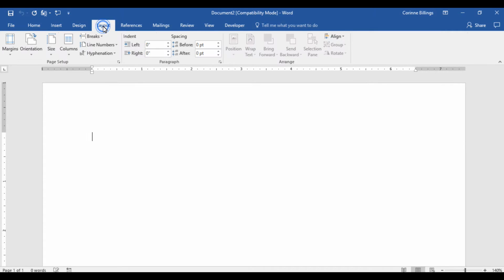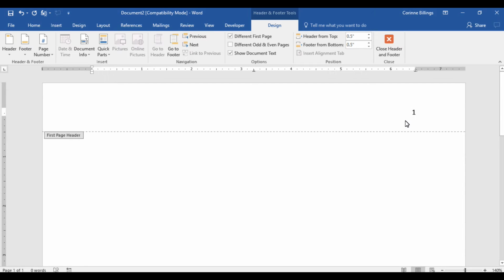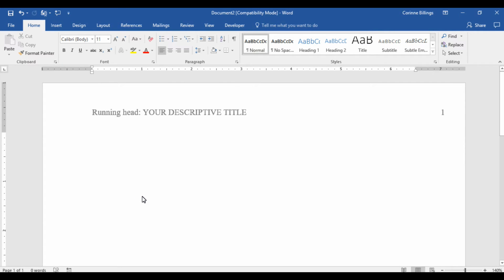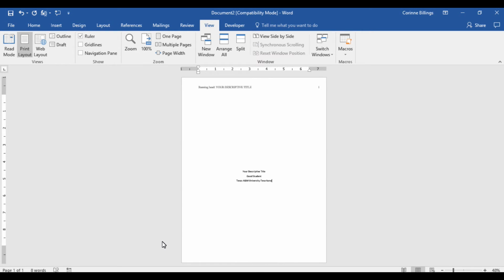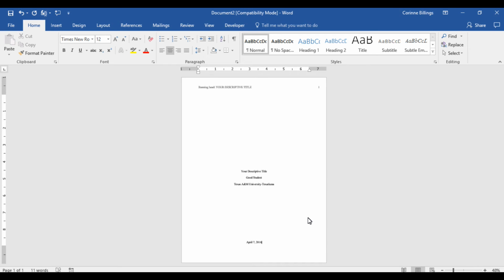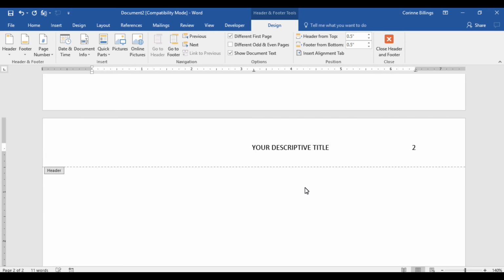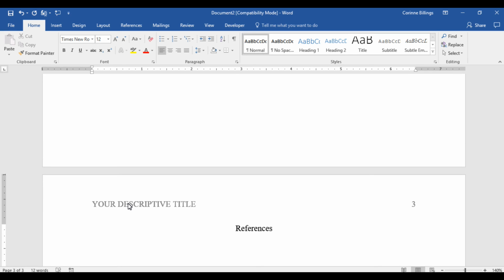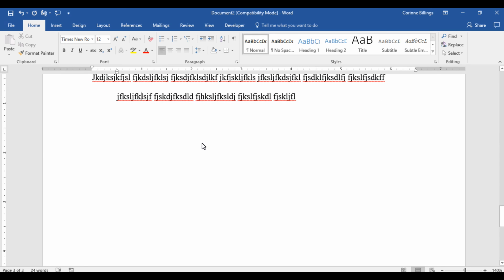How to Set Up Your Paper in APA Format--English @ TAMUT